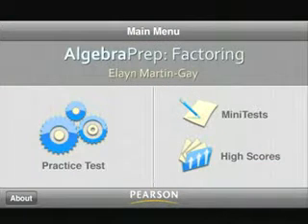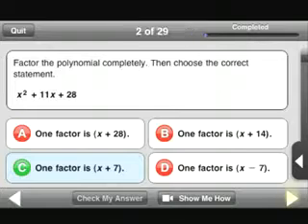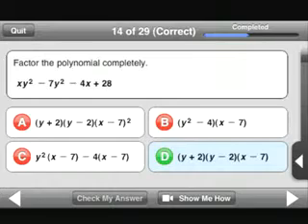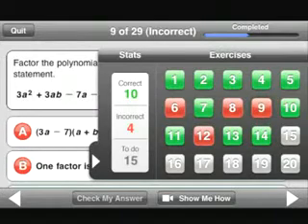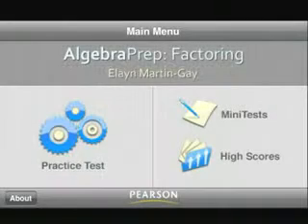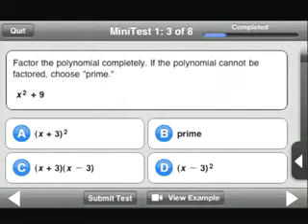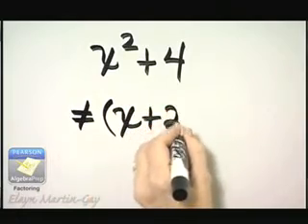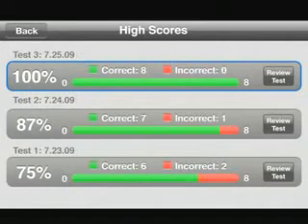Series Brings Algebra Learning to iPhone and iPod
Awardwinning instructor and bestselling author Elayn MartinGay describes the newly launched AlgebraPrep series from Pearson Education and Modality Inc. available at the Apple App Store. This iPhone and iPod touch app comprised of practice tests and video tutorials by MartinGay is designed to provide supplemental help for students in or out of class.